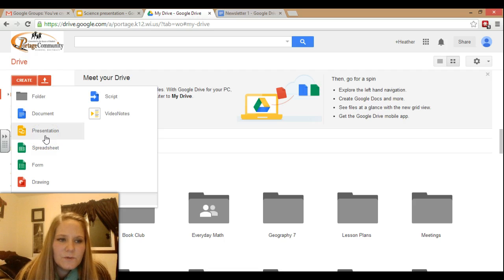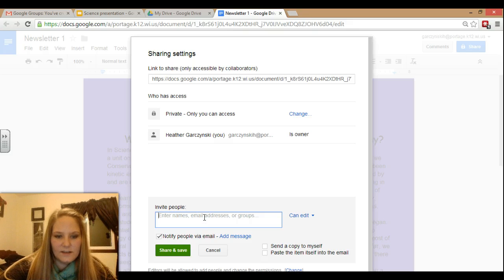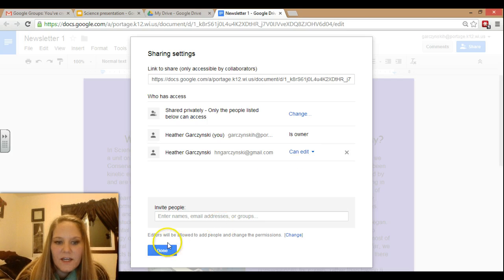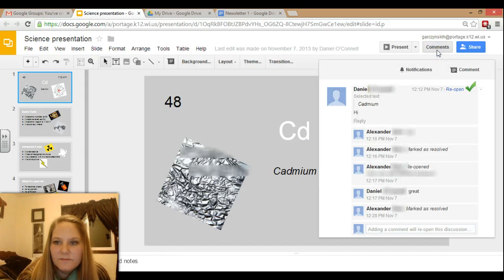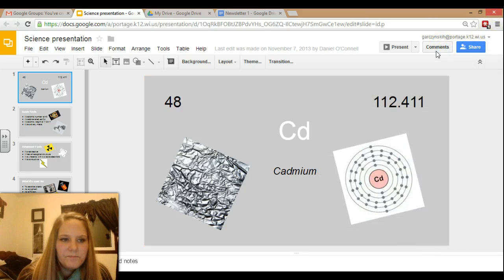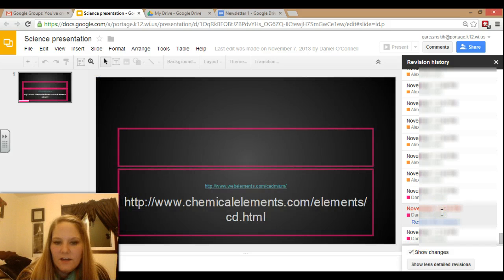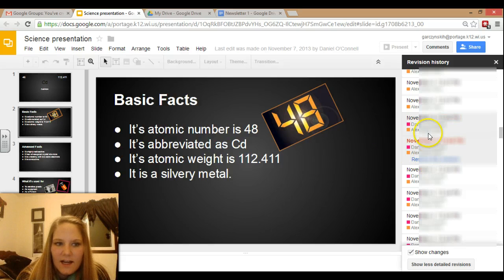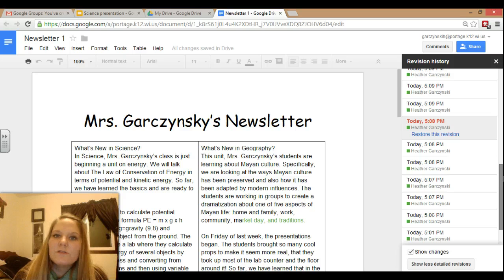Google Apps In Your Classroom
In this tutorial, I will touch on the basics of how to use Google Apps in your classroom. I will teach you how to share, comment, and view the revision history of any item so you can see what your students have been working on.